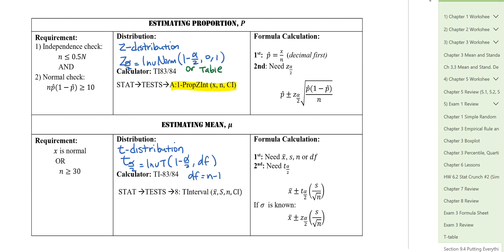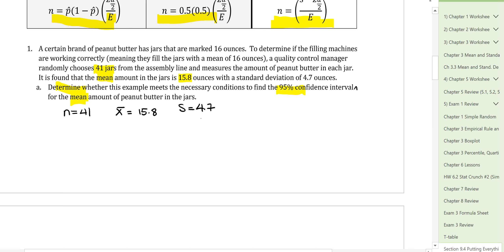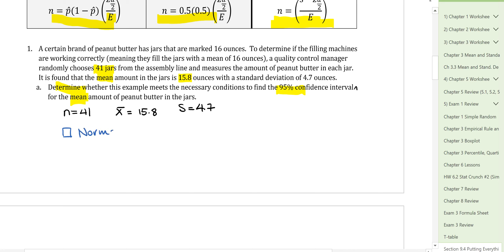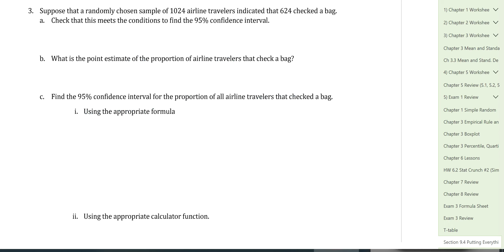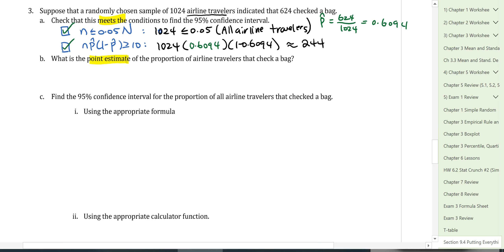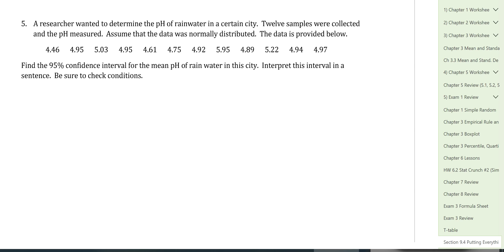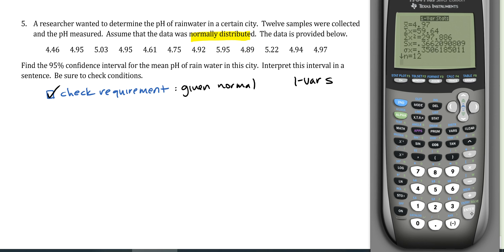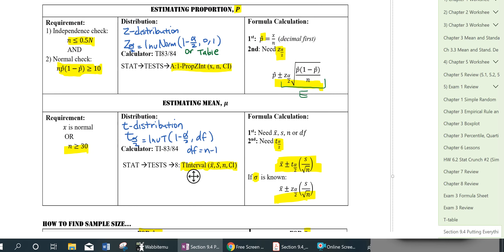Chapter 9 Review Confidence Intervals and Sample Size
Chapter 9 - Confidence Interval for Proportion and Mean
1) confidence interval for proportion, p, using hand computation formula
2) Find confidence interval for proportion, p, using calculator function
3) Find confidence interval for mean, u, using hand computation formula
4) Find confidence interval for mean, u, using calculator function
5) Find sample size